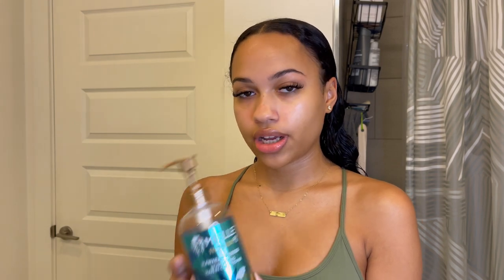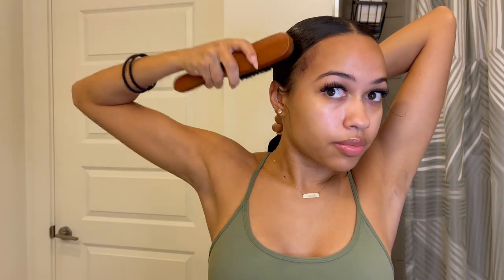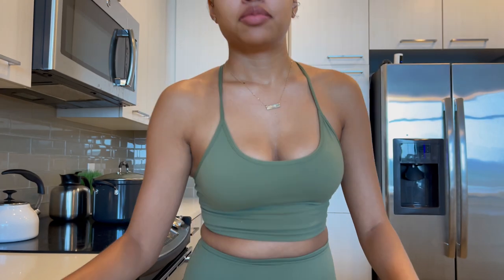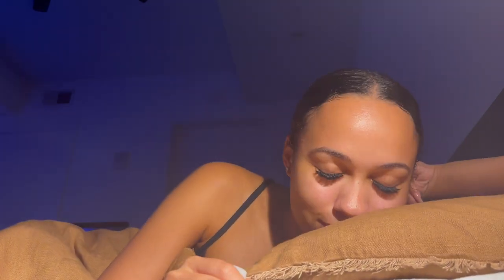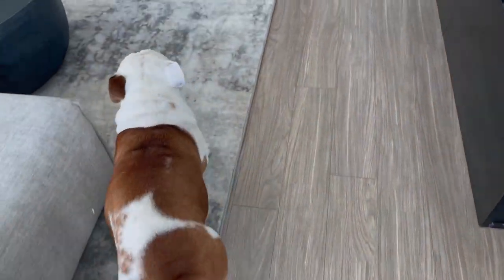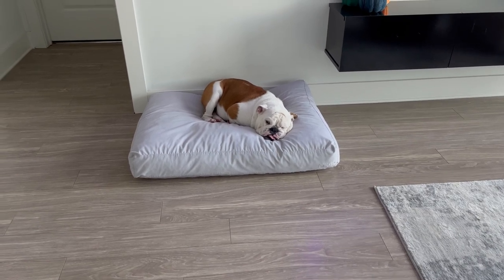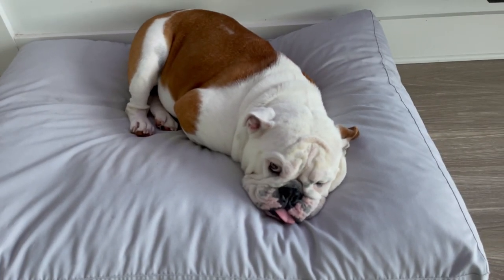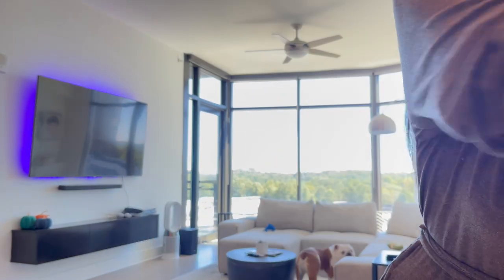VLOG:SLICK BUN TUTORIAL+NEW BEDDING+AMAZON FINDS+FAIR DATE+REVOLVE TRY ON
Hey guys! Hope you enjoyed this new vlog. Thank you all for the love you showed my last video.

Denman brush
Bluetooth remotes
Lash shampoo
Shower head
Knot pillow
Gray workout set